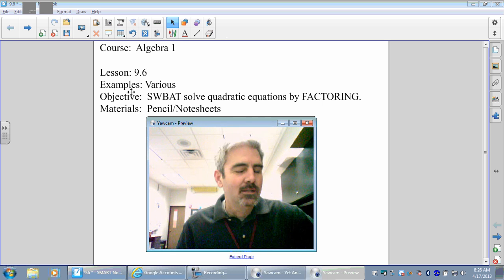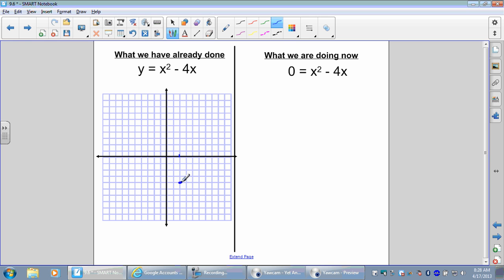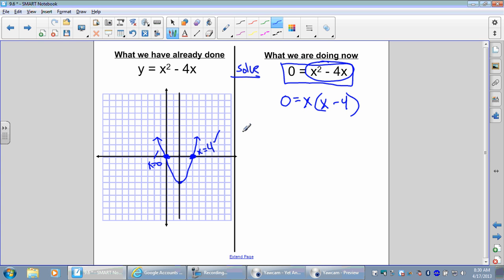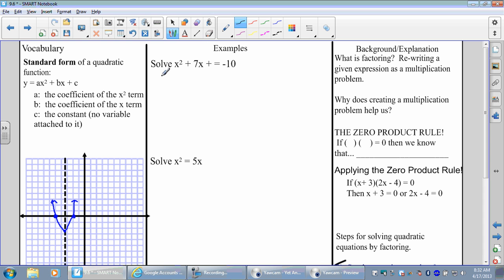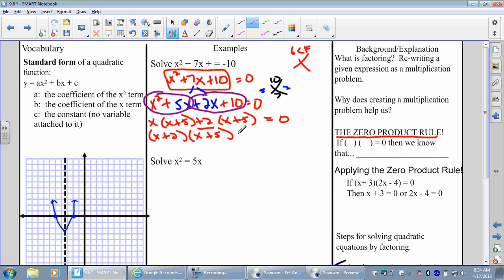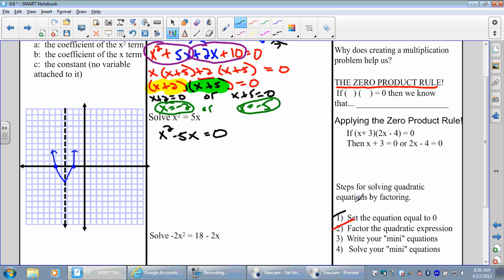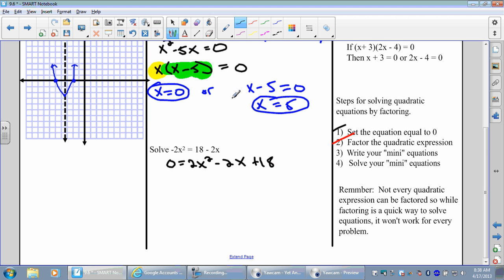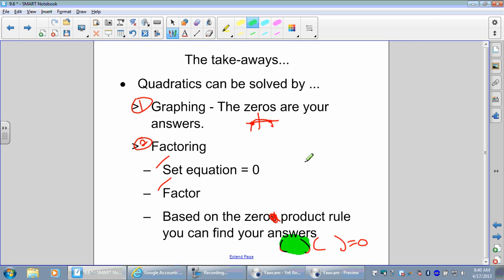MathLink 9-6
Learn how to solve quadratic equations by factoring.  This technique is based on the ZERO PRODUCT RULE.  This lesson assumes you have already learned to factor quadratic equations by using techniques like GCF, the "X" Factor, factoring by grouping, or the difference of squares.